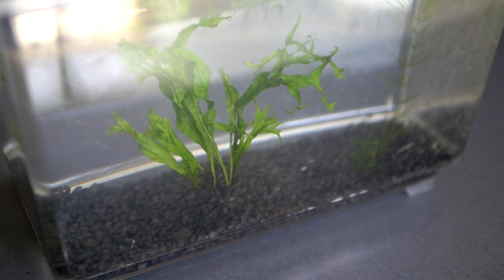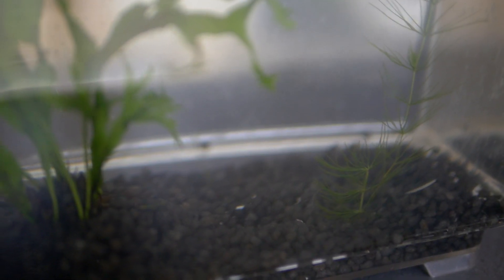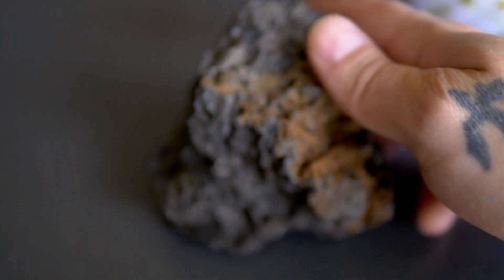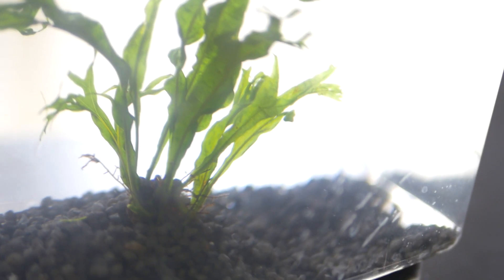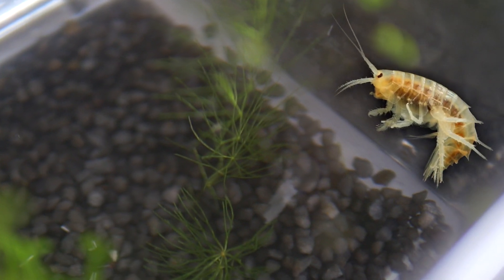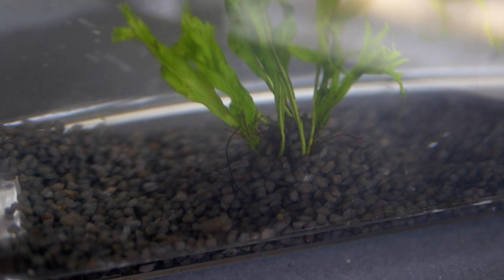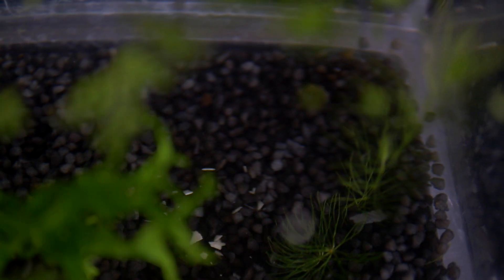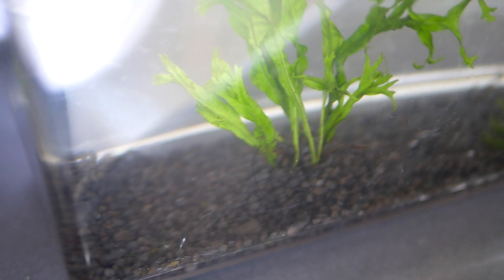How to Create a Freshwater Ecosystem on a Budget ep. 01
This is my journey and how to on creating your own semi self sustaining underwater ecosystem on a low budget. Also Dande's Monster Maker Challenge this month is: Kaiju.